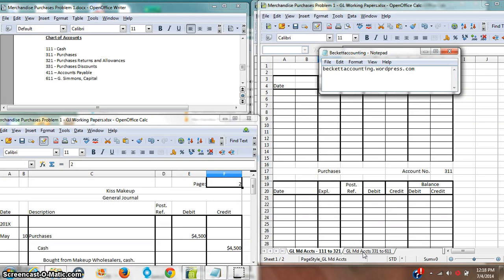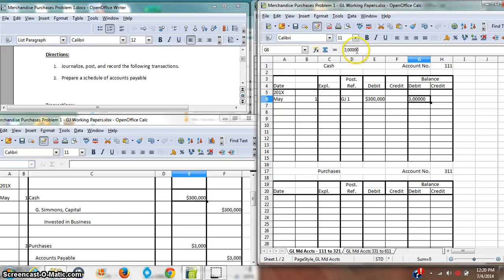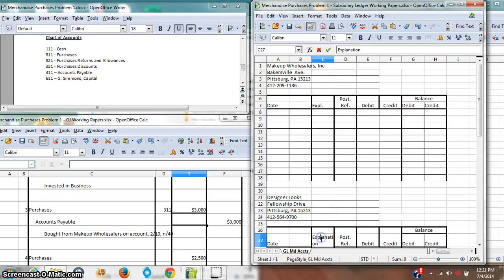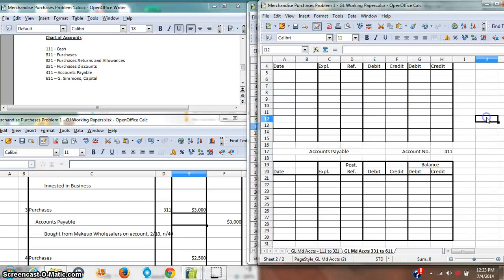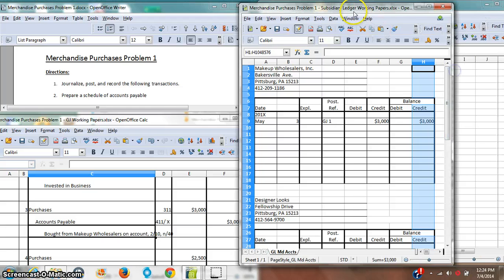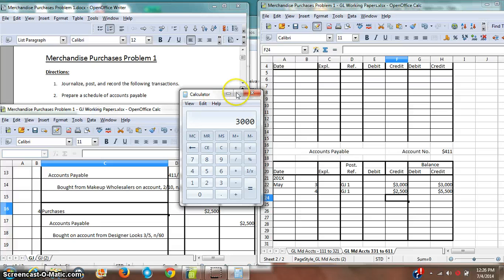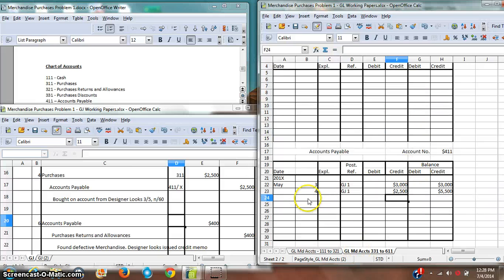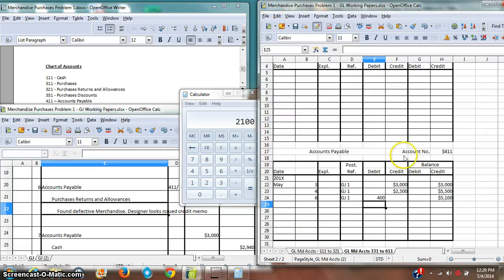Merchandise Purchases 3